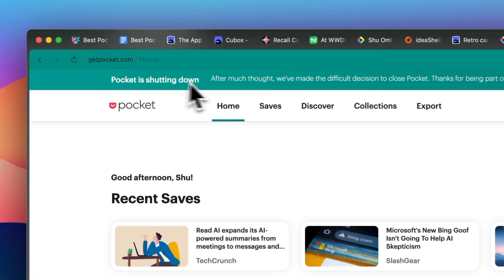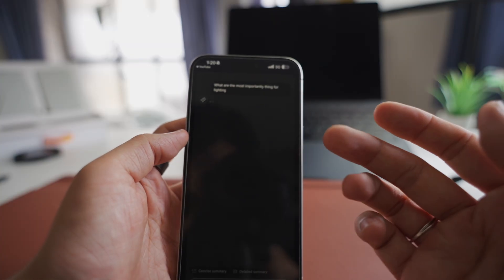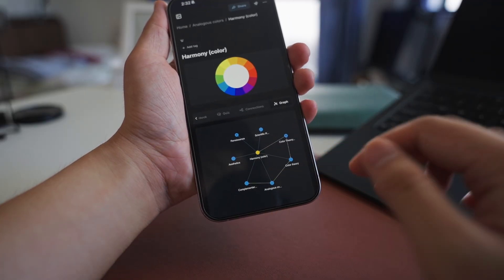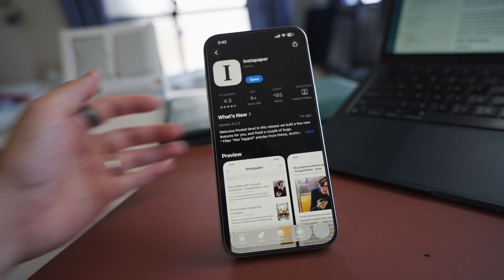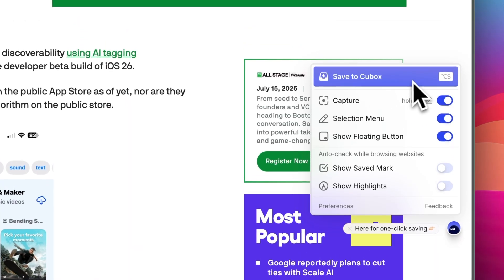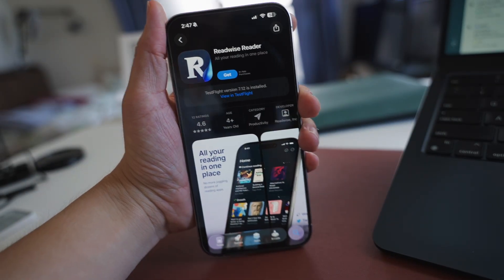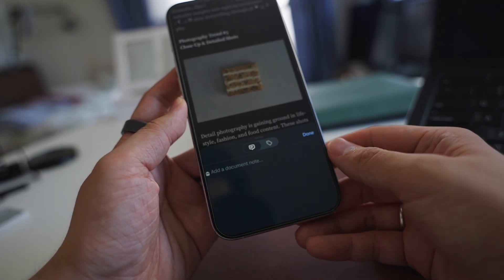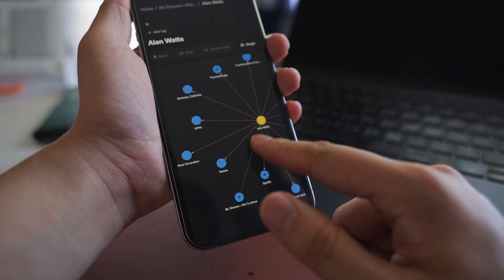5 Best Pocket Alternatives: AI-Powered Read-It-Later Apps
The most popular read-it-later app Pocket is shutting down soon, so here's my personal favourites. With AI in the mix, there are now lots of interesting apps with unique features. Recall is my go-to for saving articles and Youtube videos not just for reading it later, but also for getting quick summaries and remembering what I've read. Which one is your favourite?

NEW! - I'm now on Tiktok making shortform videos

▬▬▬▬▬▬▬▬▬▬FAVORITE TOOLS▬▬▬▬▬▬▬▬▬▬
💎 My Inspiration Box

If you'd like to:‍
1) have a chat,
2) ask me a question,
4) want me to make a video about your product

▬▬▬▬▬▬▬▬▬▬Chapters▬▬▬▬▬▬▬▬▬▬
0:00 Introduction
0:08 1. Recall
3:38 2. Instapaper
4:31 3. Cubox
5:22 4. Glasp
6:42 5. Reader